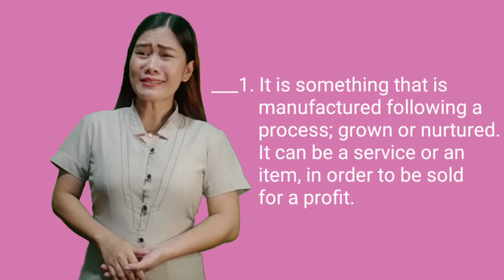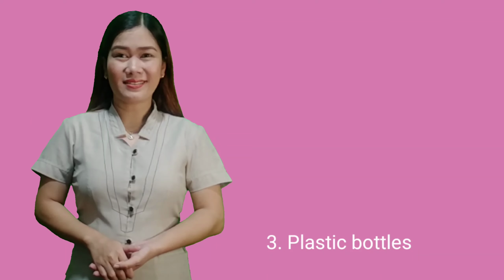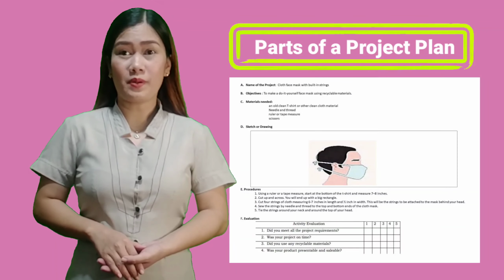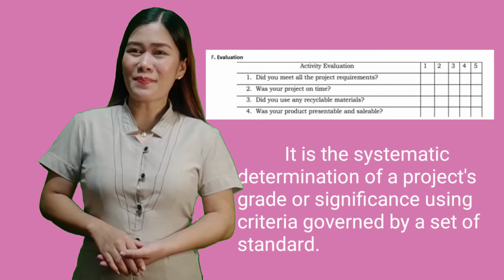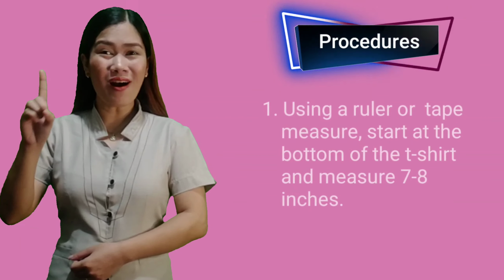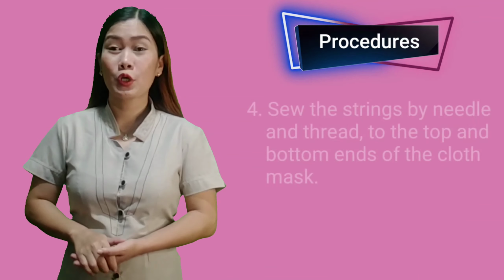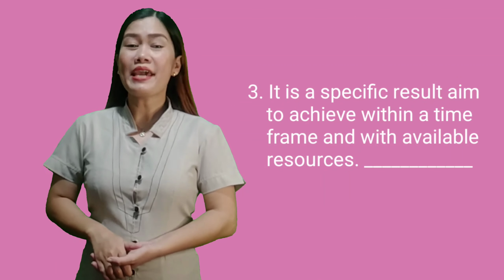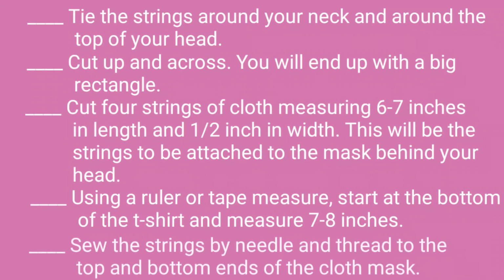ICT and Entrepreneur 6 - Produces Simple Products TLEIE6-Oa-2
This video lesson is aligned to the Self-Learning Module written by Mr. Jorge D. Libuton of Bagumbong Elementary School, Caloocan City.